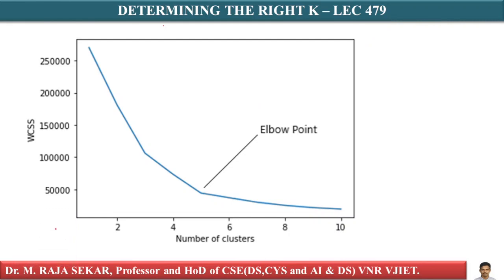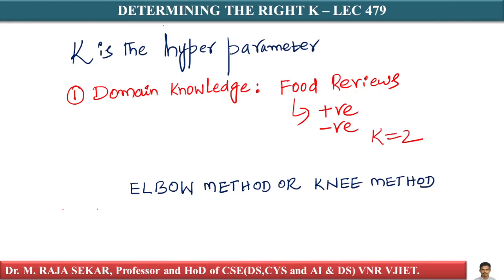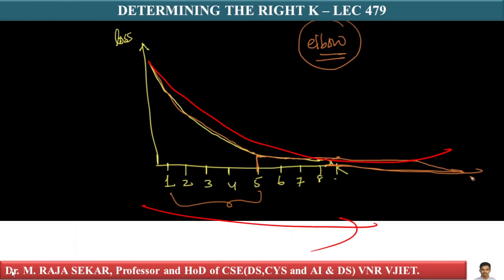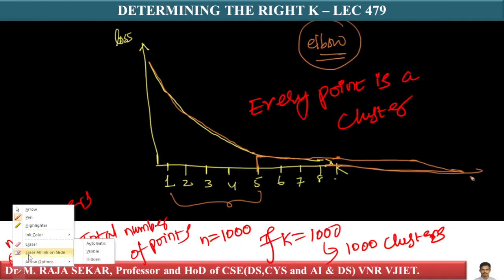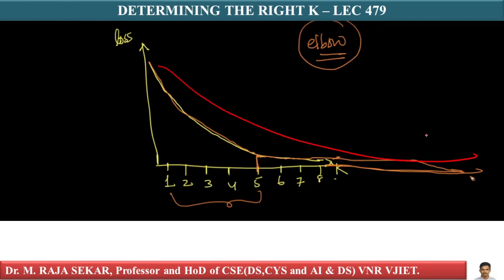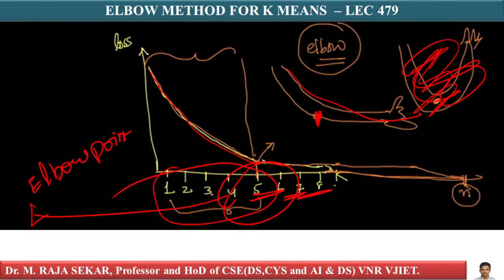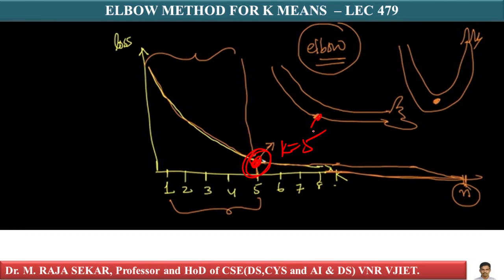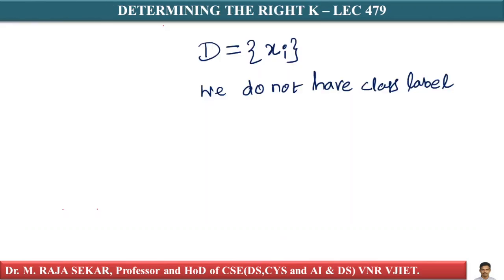ELBOW METHOD OR KNEE METHOD LEC 479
ELBOW METHOD OR KNEE METHOD LEC